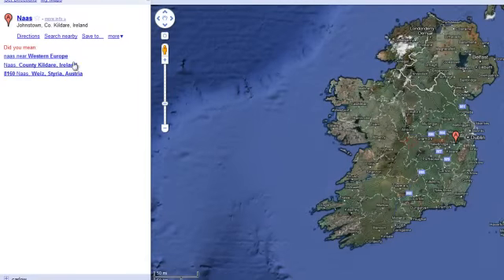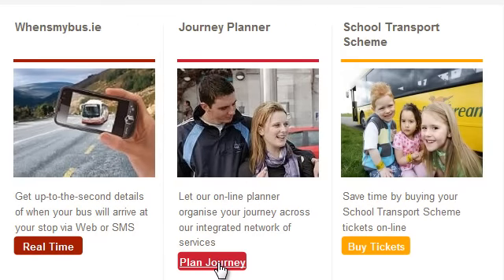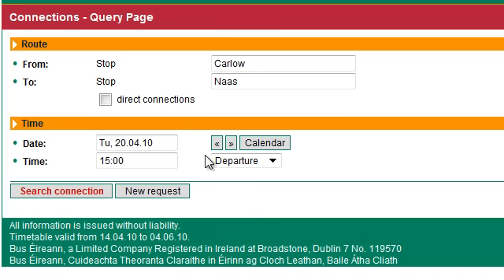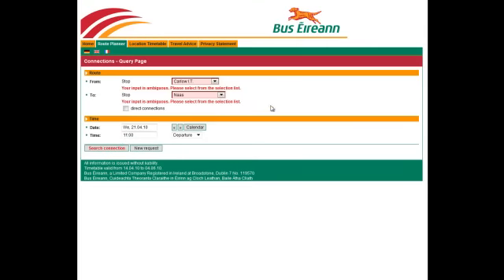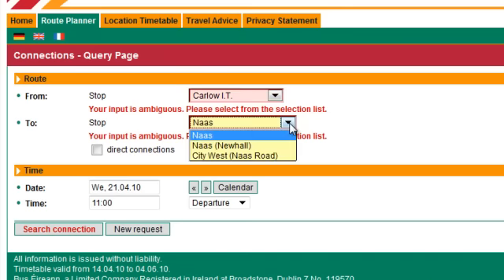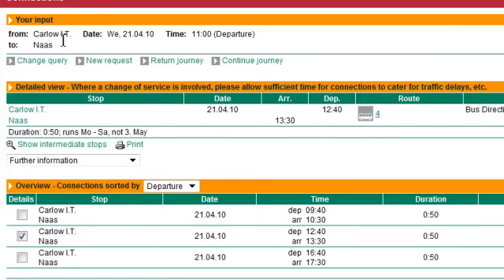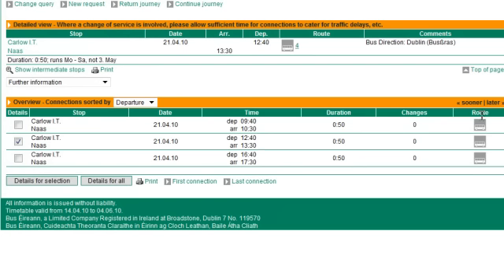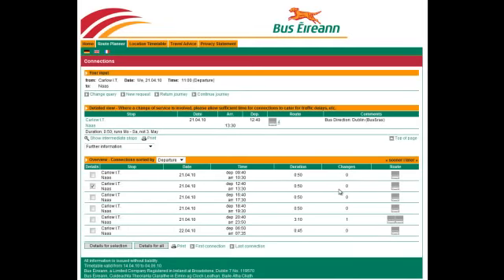Republic of Ireland Bus Times Searching